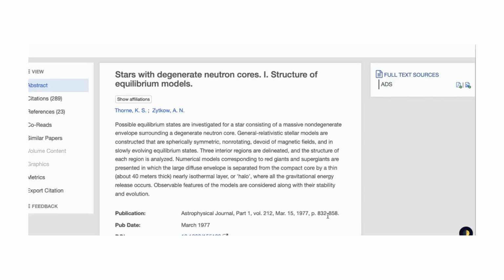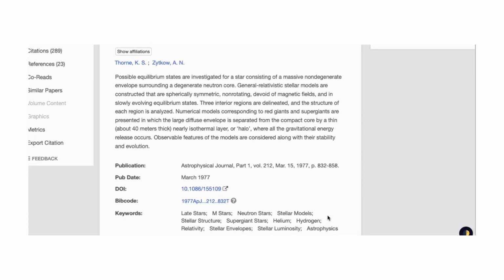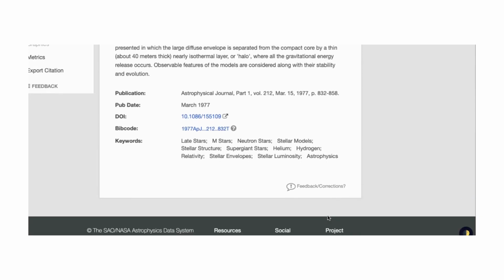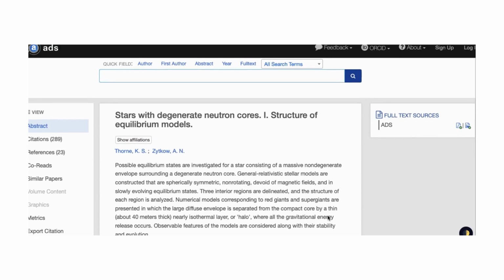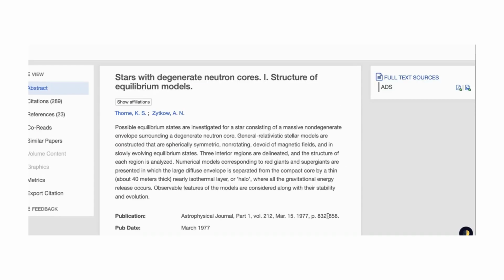Thorne–Żytkow Objects: Star Within a Star?!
Thorne–Żytkow objects are theorized red giant and red supergiant stars which contain neutron stars at their core.